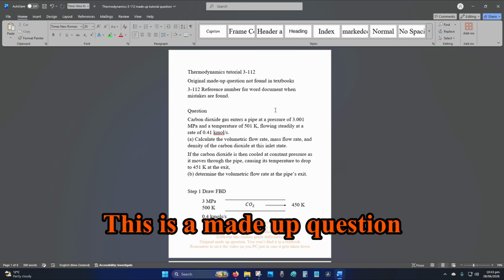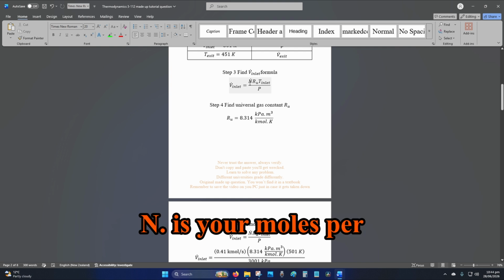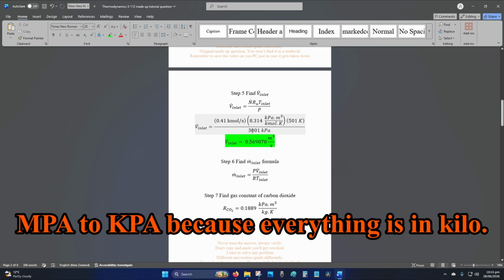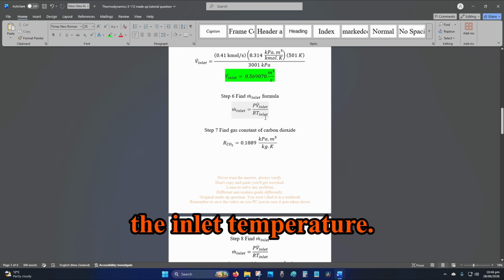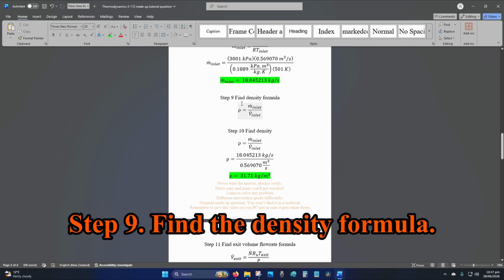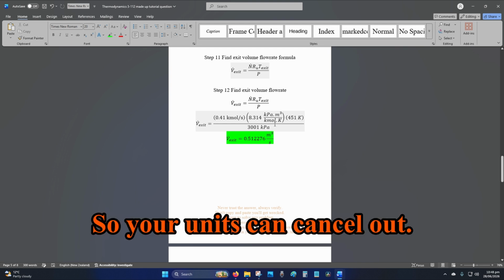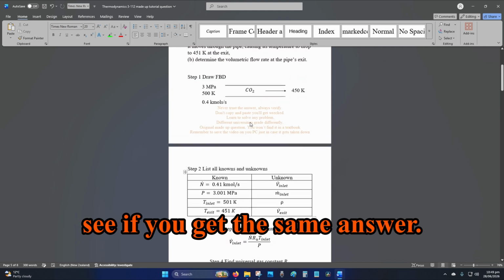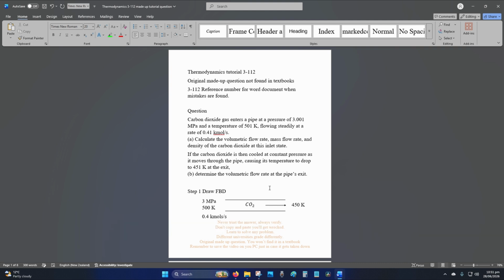Thermodynamics made up question 3-112 Carbon dioxide gas enters a pipe at a pressure of 3.001 MPa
Carbon dioxide gas enters a pipe at a pressure of 3.001 MPa and a temperature of 501 K, flowing steadily at a rate of 0.41 kmol/s.
(a) Calculate the volumetric flow rate, mass flow rate, and density of the carbon dioxide at this inlet state.
If the carbon dioxide is then cooled at constant pressure as it moves through the pipe, causing its temperature to drop to 451 K at the exit,
(b) determine the volumetric flow rate at the pipe’s exit.

3.112 Reference number for word document when mistakes are found

This is a similar question to Carbon dioxide gas at 3 MPa and 500 K flows steadily in a pipe at a rate of 0.4 kmol/s. Determine (a) the volume and mass flow rates and the density of carbon dioxide at this state. If CO2 is cooled at constant pressure as it flows in the pipe so that the temperature of CO2 drops to 450 K at the exit of the pipe, determine
(b) the volume flow rate at the exit of the pipe. However the content in the video fully original, The question is not the same, the working and explanation is solved in my own way